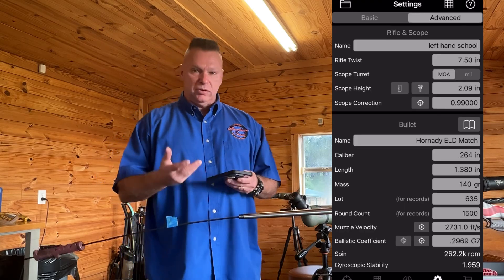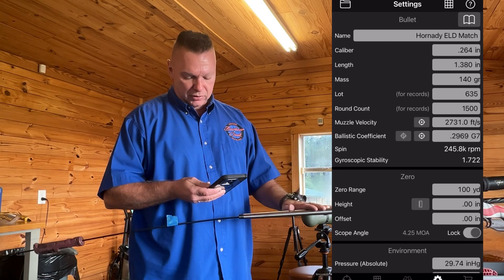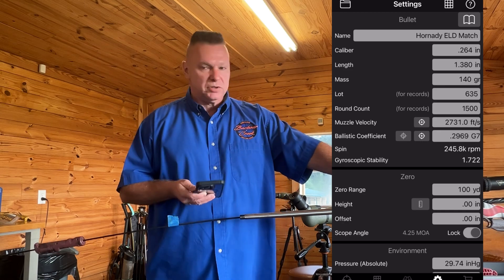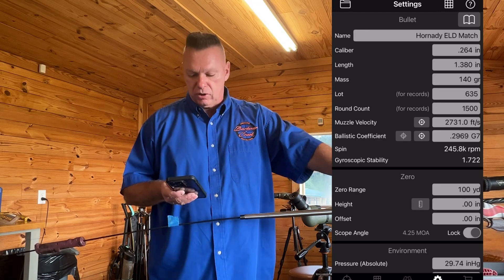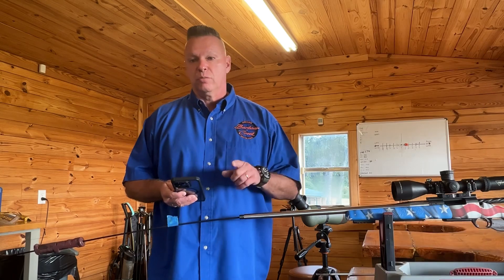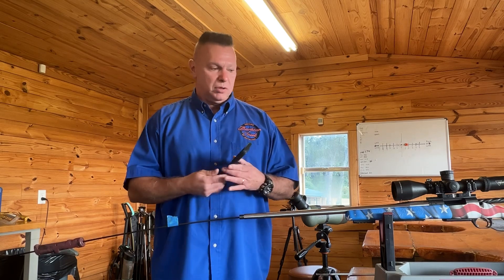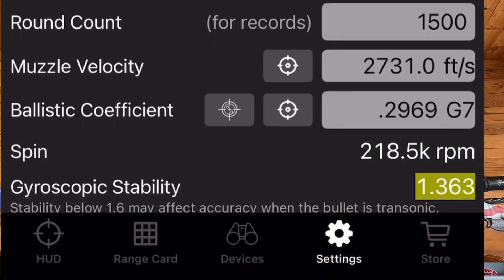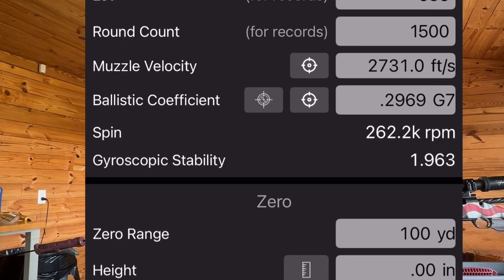James Eagleman at Barbourcreek Long range Shooting School goes over finding your barrel twist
The importance of gyroscopic stability and barrel twist ￼